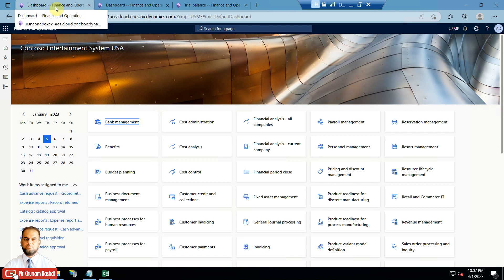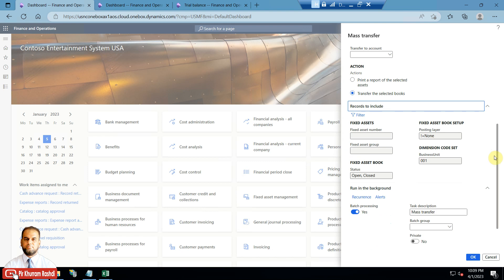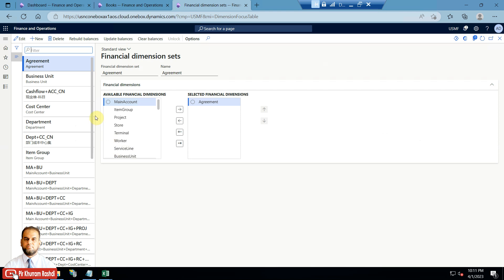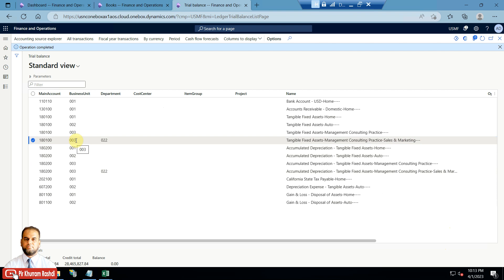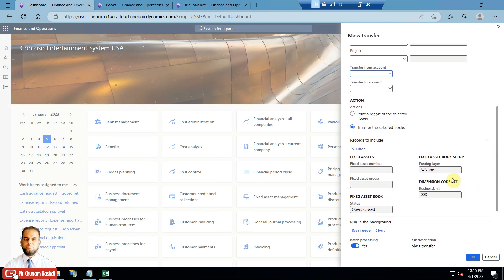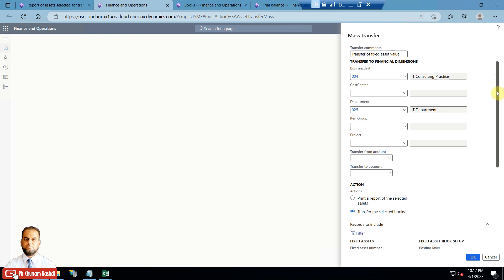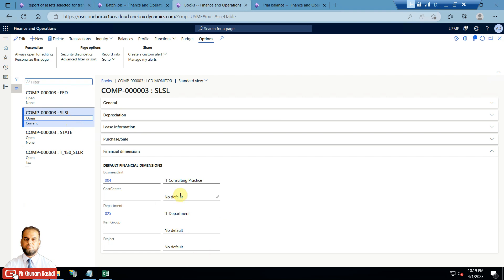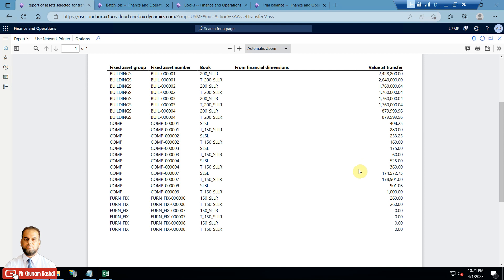How to transfer fixed asset values between account and financial dimensions in Dynamics 365 Finance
The video demonstrates how to transfer fixed asset values between account and financial dimensions in Dynamics 365 Finance. The mass transfer feature enables based upon some specific criteria of fixed assets and books to select the existing records and update or transfer the values. The value transfer is shown to be reflected in the Ledger via Trial Balance inquiry. The financial dimension set is also discussed to create and initialize balance to see the values in TB against the specific main account and financial dimension combination. Besides, the financial dimensions are updated in the fixed asset books for any transactional purpose for the future such as adjustments or depreciations etc.